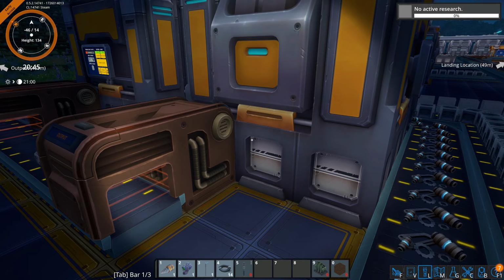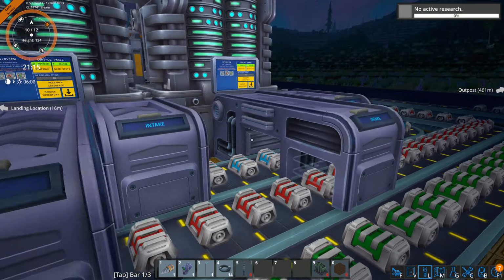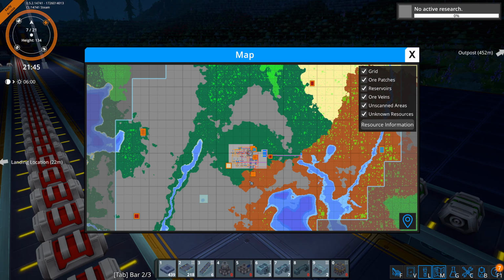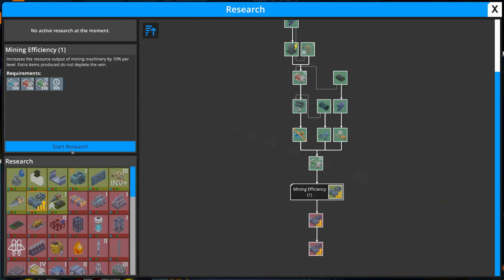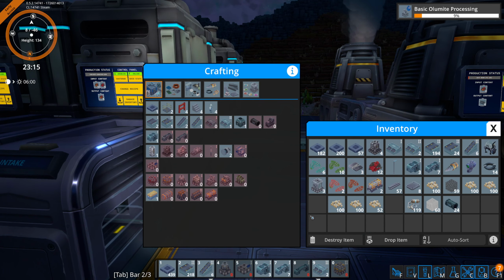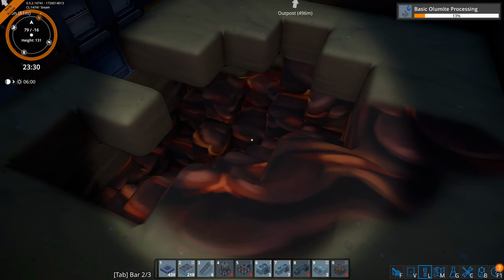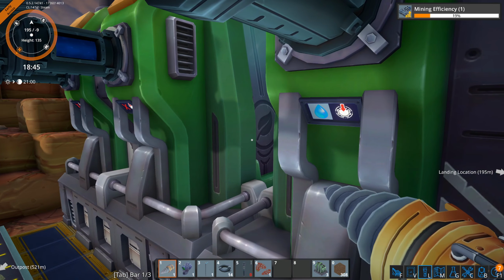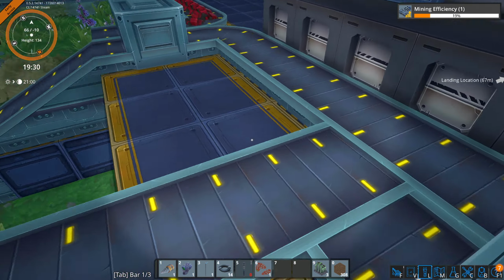Foundry ep 15 Biomass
Build a factory optimized to perfection or an artistic masterpiece in an infinite voxel world.
Mine and harvest resources, automate your ever-growing production lines and manage complex systems while researching your way to mechanical mastery.